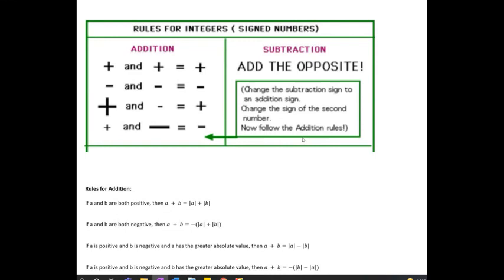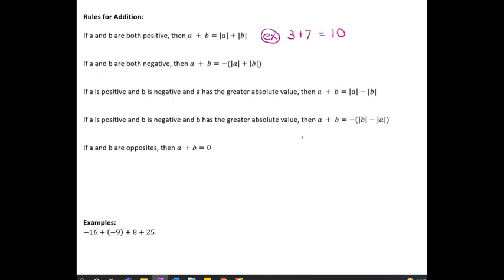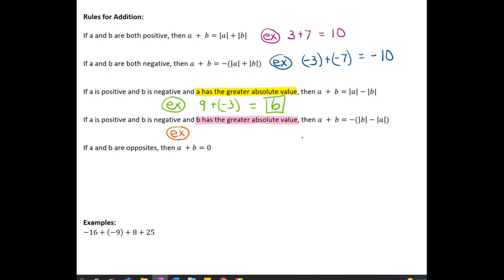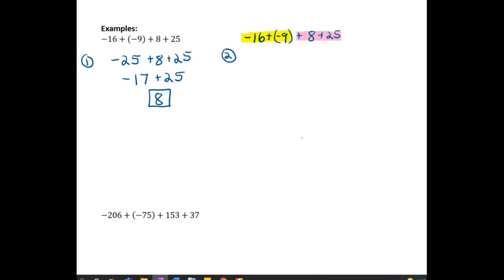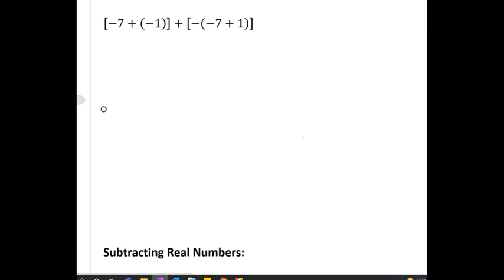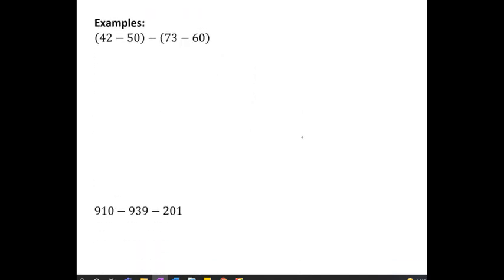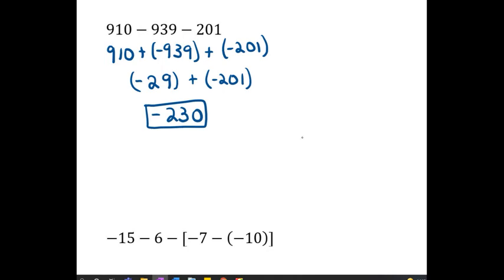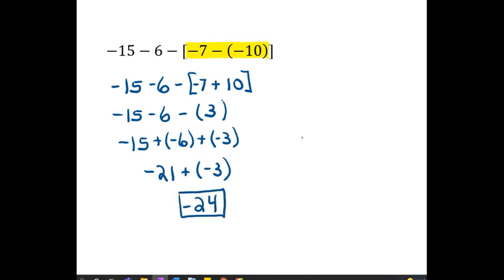2 2 2 3 Add Subtract